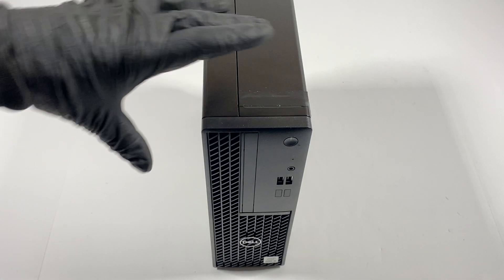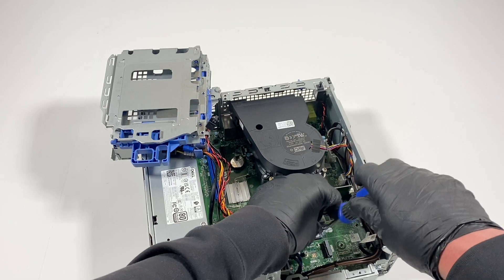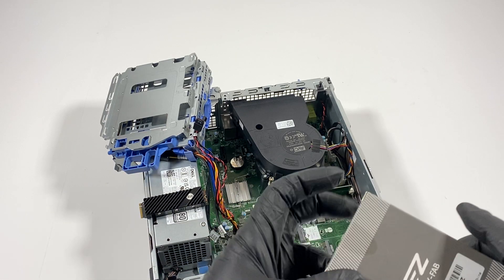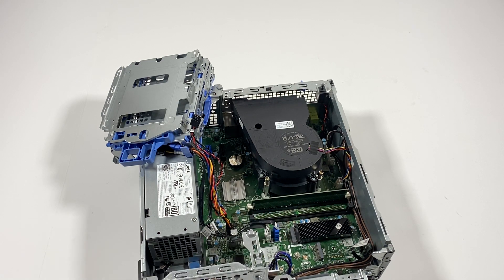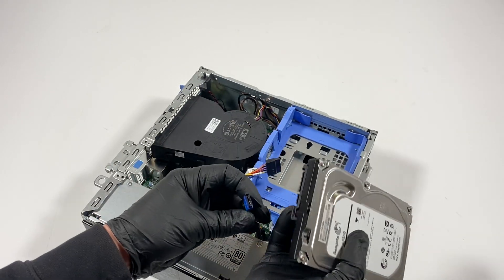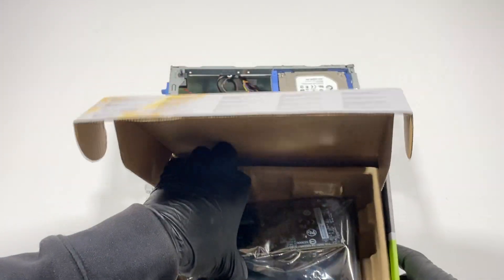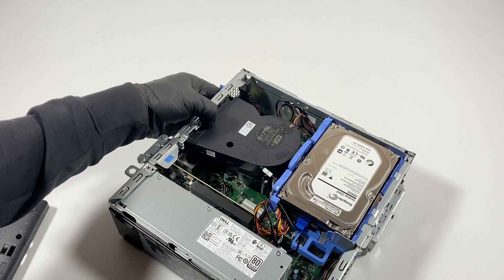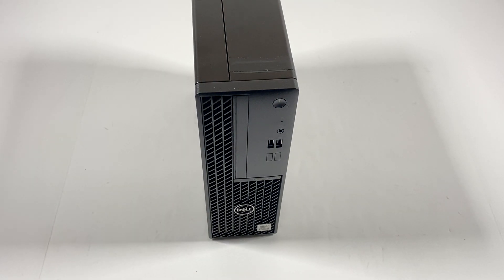Dell Optiplex 3090 Gaming Upgrades SSD Video Card RAM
Dell Optiplex 3090 PC Gaming. How to Upgrade Install Replace Change Memory, Graphics Card, Hard Drive, HDD, Solid State Drive NVMe, 2280 M.2.

(5.) Crucial P5 Plus 500GB PCIe 4.0 3D NAND NVMe M.2 SSD

(2.) Crucial 64GB Kit (32GBx2) DDR4 3200 MT/s

*Upgrade Power Supply 260Watt HU260EBM-00 T5K83, J17YJ

Supported Video Cards List for Dell Optiplex 3090 SFF

(4.) Seagate BarraCuda 2TB Internal Hard Drive HDD – 3.5 Inch SATA 6Gb/s 7200 RPM (ST2000DM008/ST2000DMZ08)